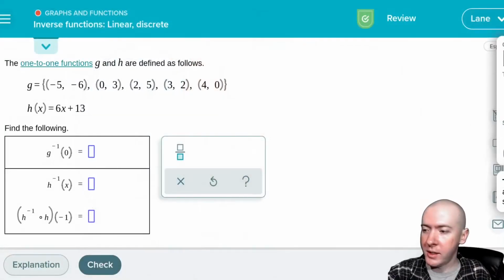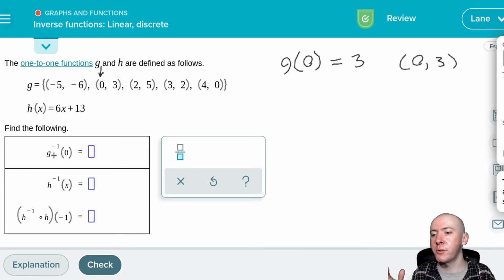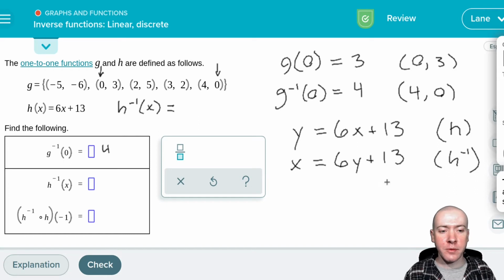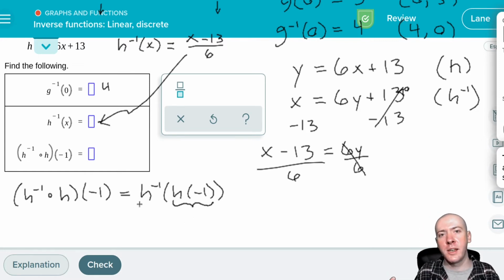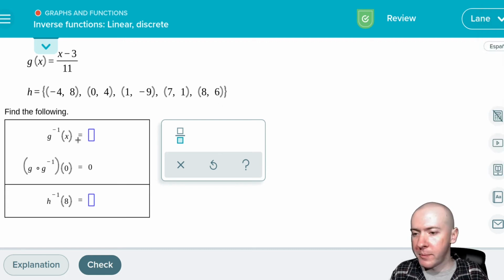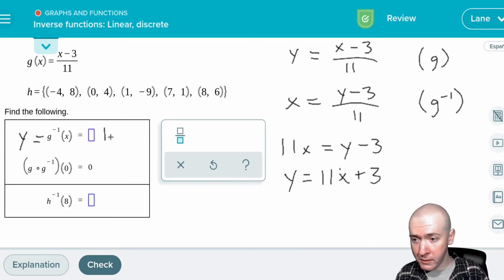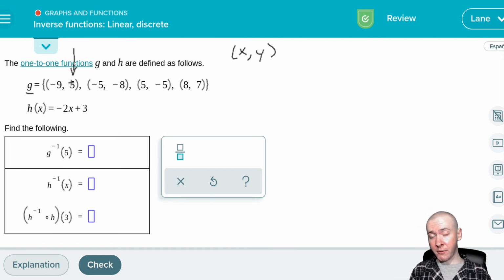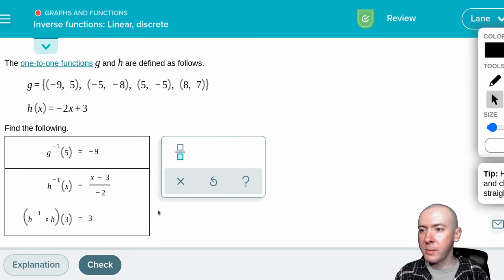Inverse Functions: Linear, Discrete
Lane Christiansen gives three examples of problems involving writing inverse functions and evaluating the inverse of a function defined as a set of ordered pairs.